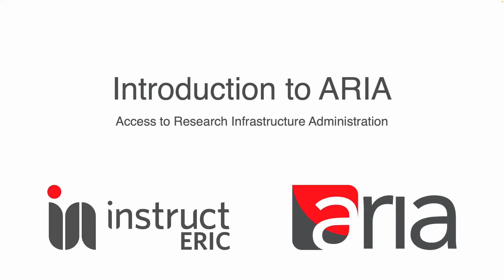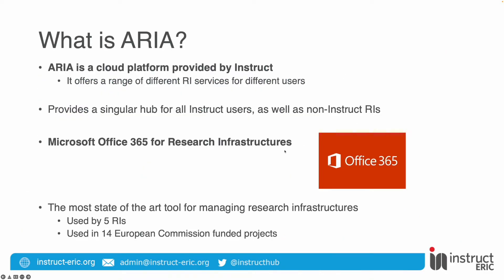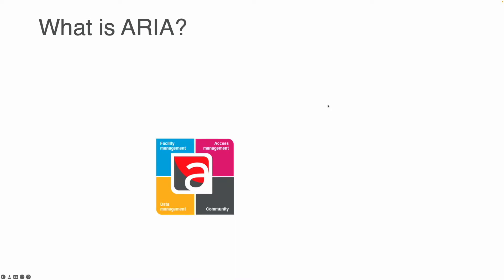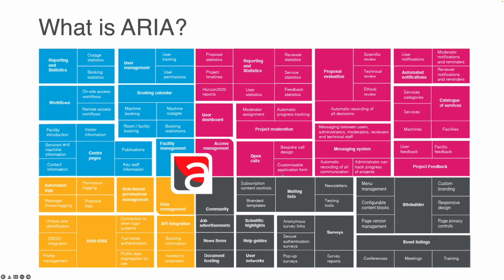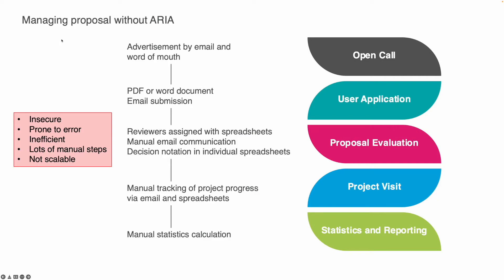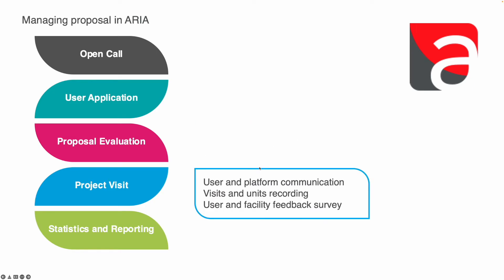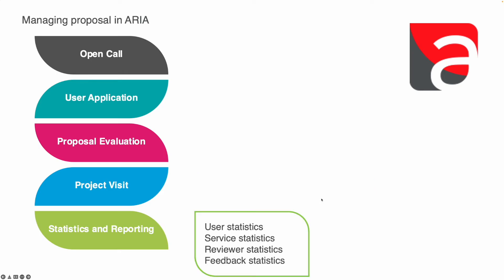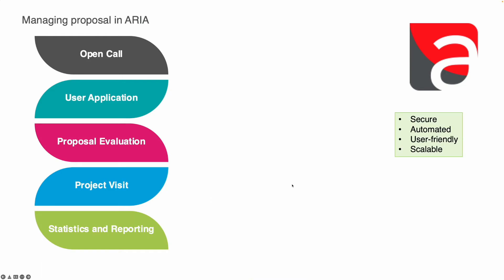What is ARIA?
ARIA is a collection of cloud services provided by Instruct to research infrastructures, facilities and user communities within a range of scientific fields. ARIA can be set up and tailored to your exact needs within a few hours.

For more information on what ARIA is and what it can do for your research infrastructure, visit the